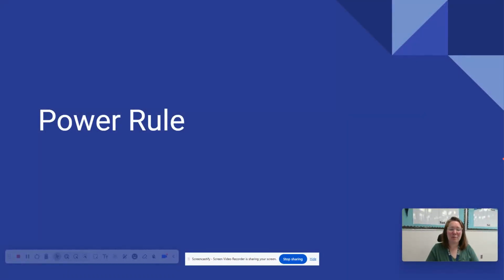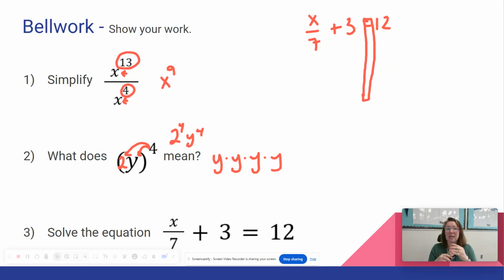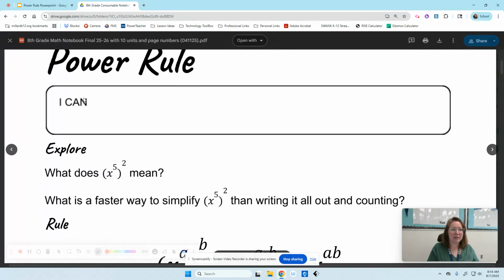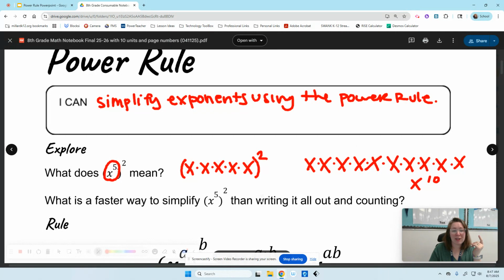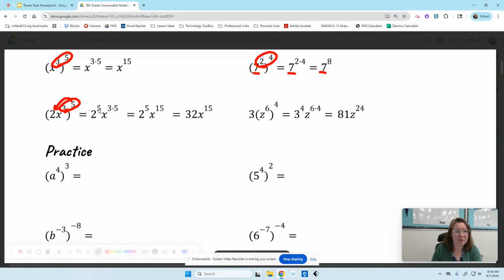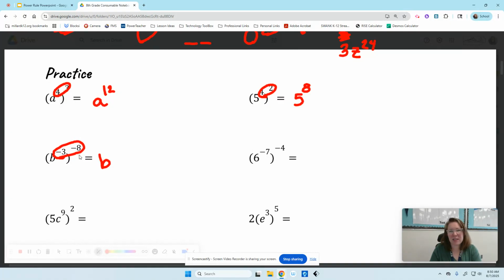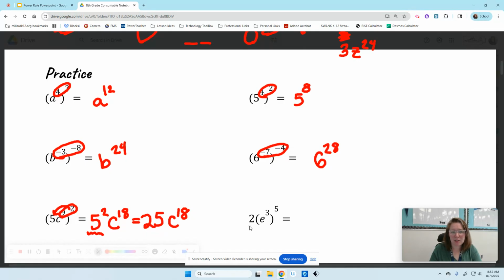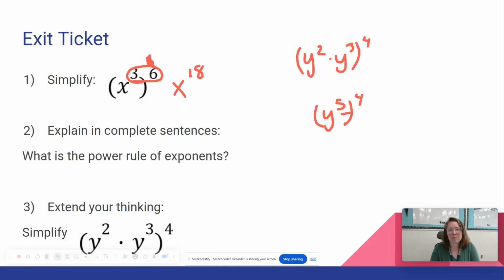Power Rule of Exponents 25